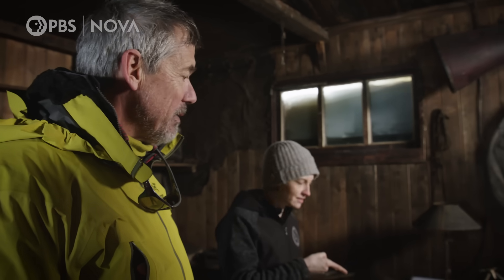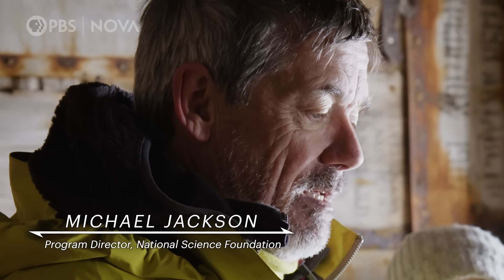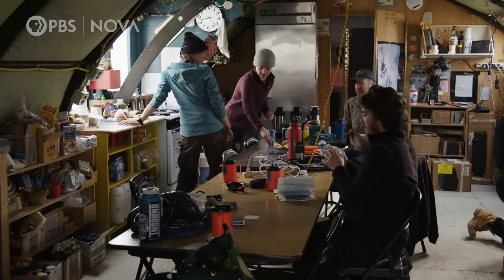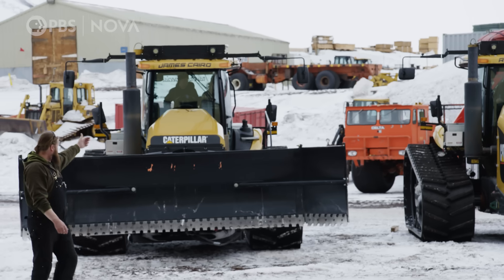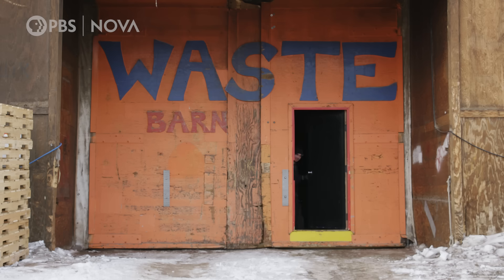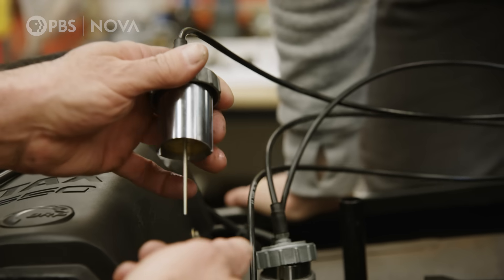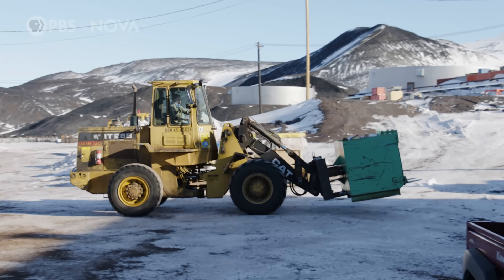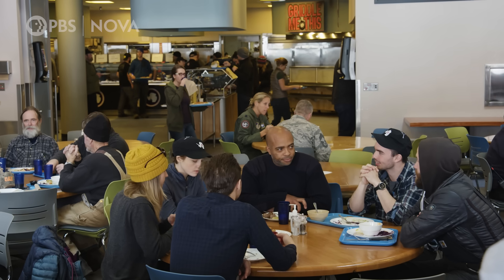What is it Like to Live in Antarctica? | Antarctic Extremes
Antarctica is cold, windy, isolated, barren, and often downright dangerous. Yet somehow, people manage to live there. (Some even enjoy it!)

People have been visiting Antarctica for over a century—and hosts Caitlin Saks and Arlo Pérez can actually see what living there used to be like, because some of the early explorers left all their stuff! Ernest Shackleton’s ill-fated ship Endurance was only recently rediscovered, but the 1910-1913 expedition led by Robert Falcon Scott (more commonly known as the Terra Nova Expedition) left its “home-base” hut still intact, and it’s now a museum. Inside one finds all the trappings of early Antarctic life: seal blubber, science experiments, and of course a desiccated penguin.

Today, living in Antarctica is a bit different. But still, an eclectic band of scientists and support personnel are drawn to the continent and, every year, a crew makes their home on “the ice.” Starting at the U.S. Antarctic Program’s McMurdo Station and then while exploring Antarctica’s natural wonders—glaciers, a volcano, Weddell seals, and even weird fish–Arlo and Caitlin meet the people who find themselves in Antarctica year after year.

But will they be able to discover what it is about this icy, seemingly inhospitable place that’s so alluring to geologists, astrobiologists, and waste managers alike?

Hosted by Caitlin Saks and Arlo Pérez
Digital Producer/Editor: Emily Zendt
Producer: Caitlin Saks
Digital Associate Producer: Arlo Pérez
Field Director/Cinematographer: Zachary Fink
Executive Producer: Julia Cort
Coordinating Producer: Elizabeth Benjes
Project Director: Pamela Rosenstein
Production Assistance: Matthew Buckley, Emily Pattison, Sean Cuddihy
Audio Mix: Heart Punch Studio
Director of Audience Development: Dante Graves
Senior Digital Producer: Ari Daniel
Audience Engagement Editor: Sukee Bennett
Outreach Manager: Gina Varamo

Special thanks to Michael Amundson
Special thanks to the United States Antarctic Program

Additional Footage:
Brad Herried / Polar Geospatial Center

National corporate funding for NOVA is provided by Draper. Major funding for NOVA is provided by the David H. Koch Fund for Science, the Corporation for Public Broadcasting, and PBS viewers. Additional funding is provided by the NOVA Science Trust.

Major funding for this project is provided by the National Science Foundation. Additional funding is provided by the Heising-Simons Foundation, The Kendeda Fund, the George D. Smith Fund, and the Richard Saltonstall Charitable Foundation.

This material is based upon work supported by the National Science Foundation under Grant No. 1713552. Any opinions, findings, and conclusions or recommendations expressed are those of the author(s) and do not necessarily reflect the views of the National Science Foundation.

Footage of seals was obtained under the authority of NMFS MMPA permit nos.1032-1917, 17236, & 21158